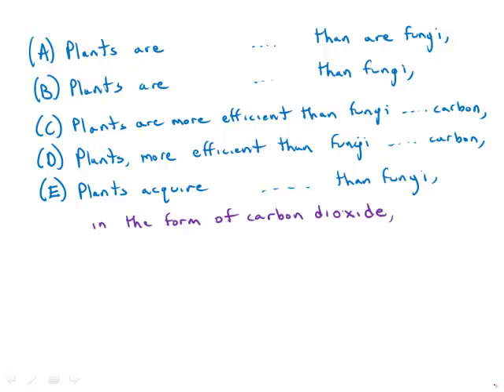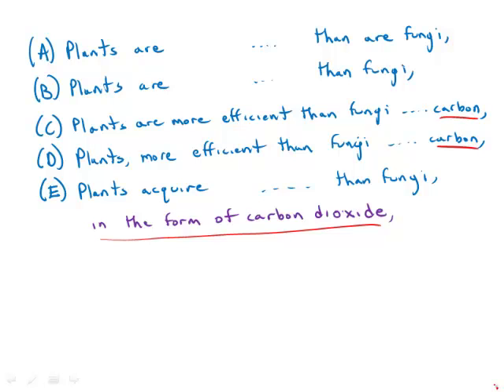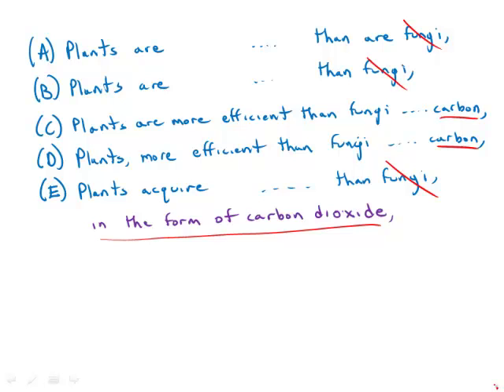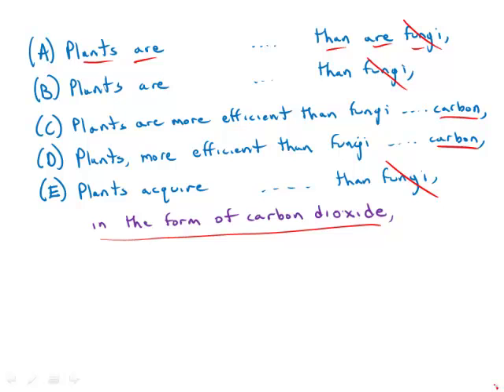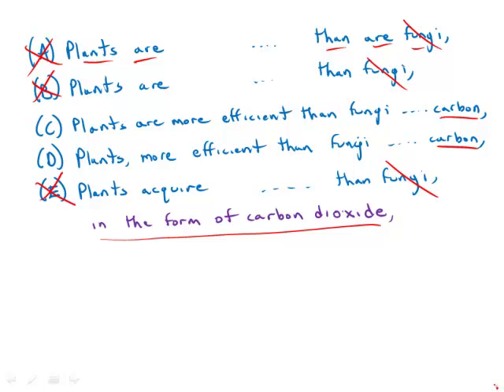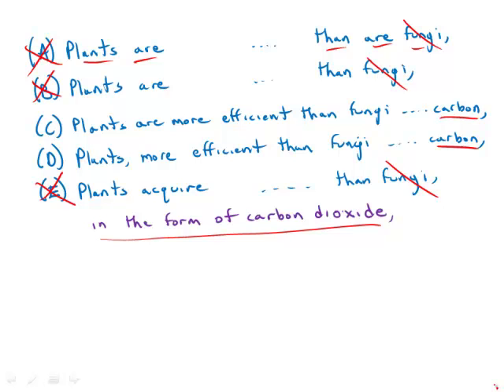GMAT Official Guide 13: Sentence Correction 22